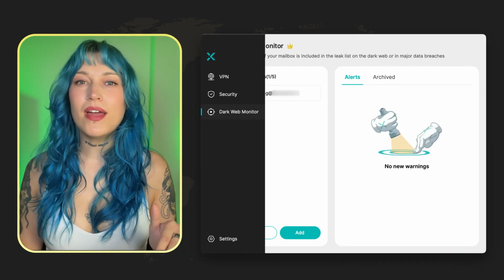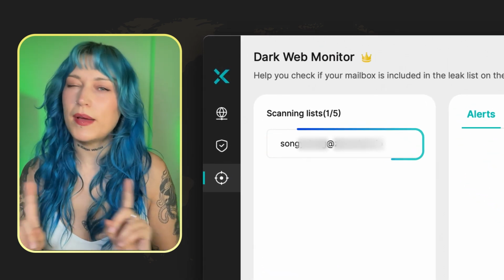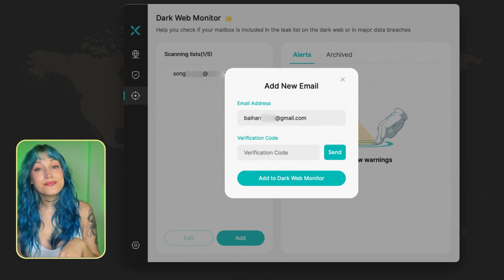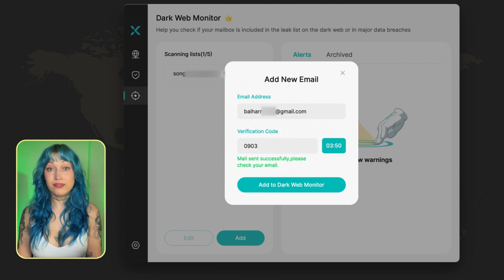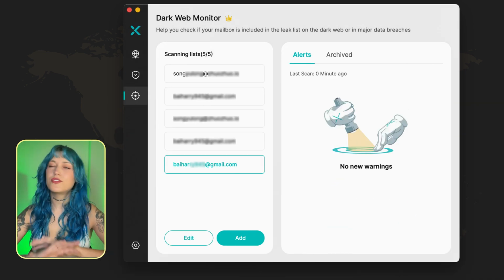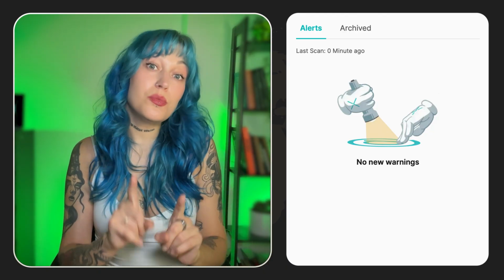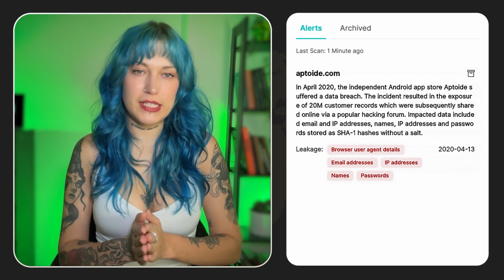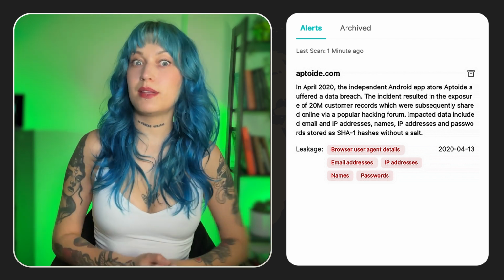Is Your Email Leaked on the Dark Web? Here’s How to Check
Whether your info is safe, or already out there, this tool helps you find out fast and take action before it’s too late.